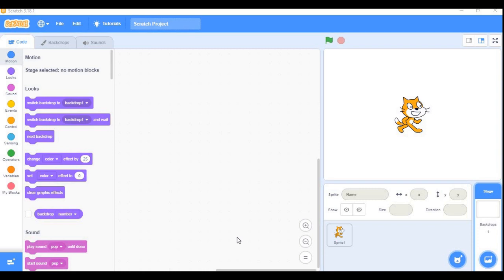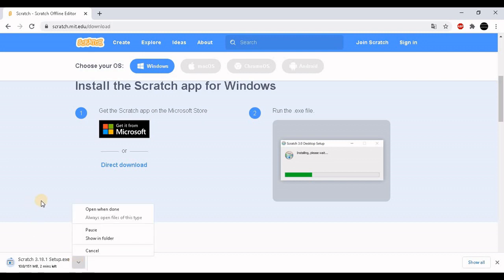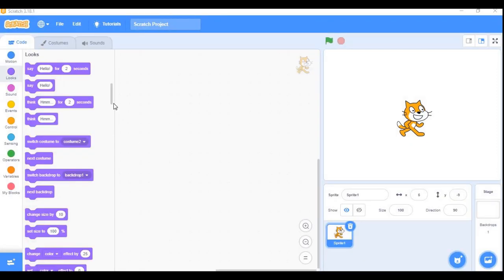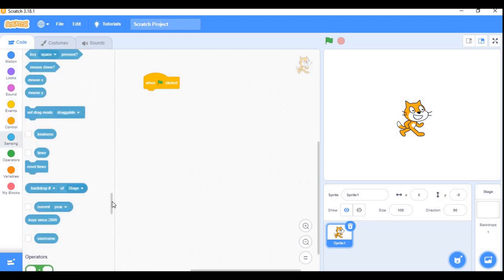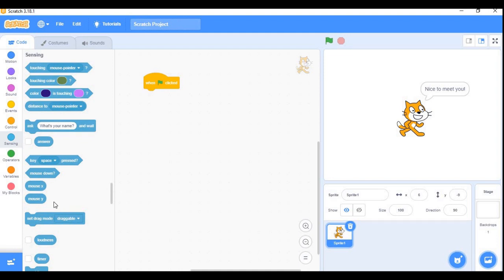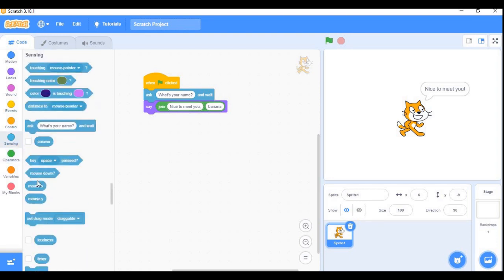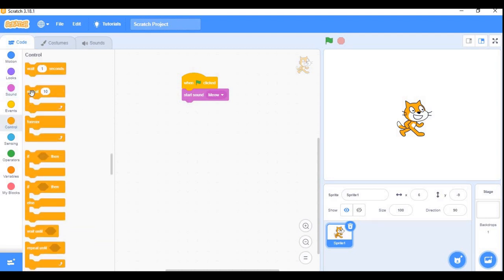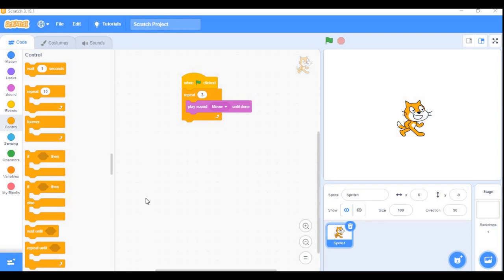An Introduction to Scratch: Part 1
Hello guys!
Our first video is out.

This video is an introduction to scratch programming. In this video we will explain you about some of the important elements of Scratch.
We hope you will like it.
This is the link for downloading scratch:

Part 2 of this video will be uploaded on next Sunday👍